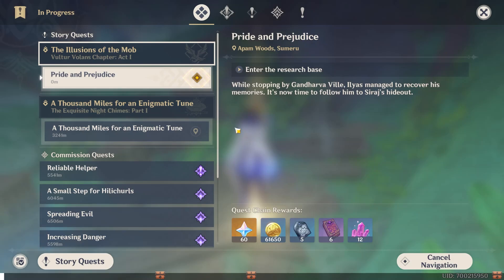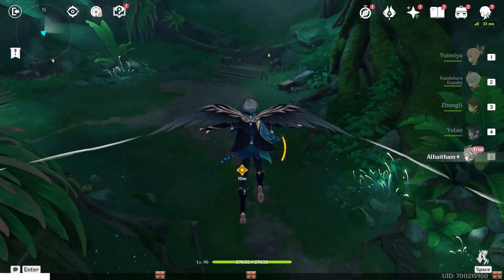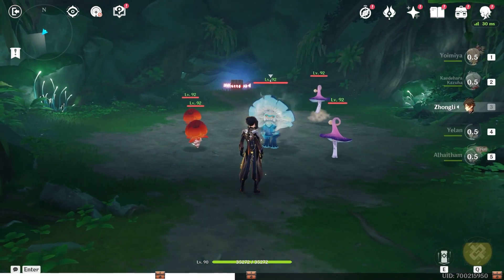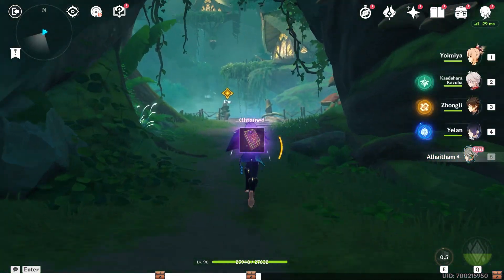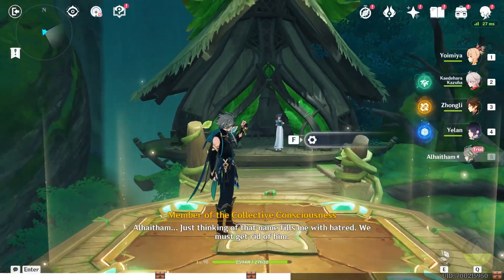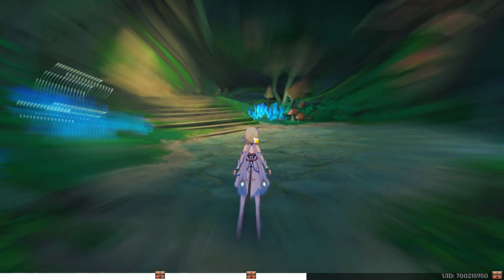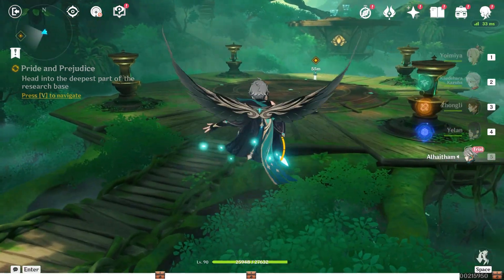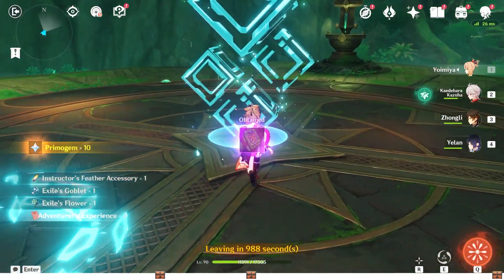Alhaitham's Story Domain | Secret Cavern (3 Chests) | Genshin Impact 3.4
Hi guys, in this video I will show you how to complete Alhaitham's Story Doamin, Secret Cavern. There are 3 chests in this domain.